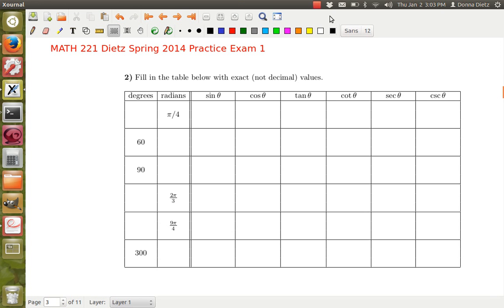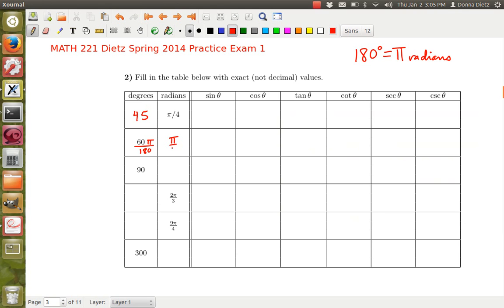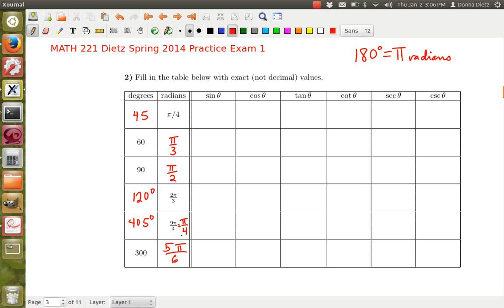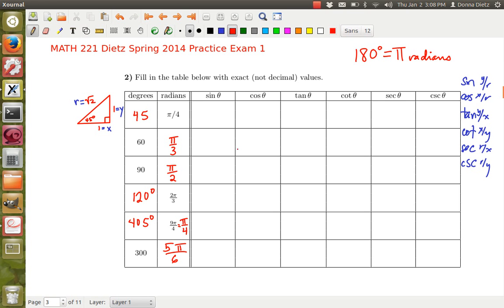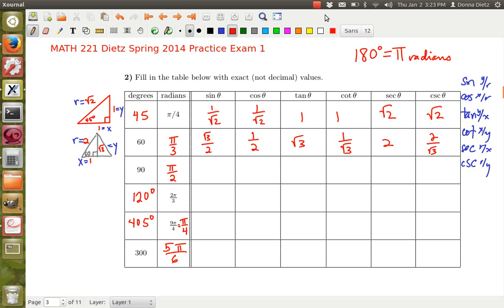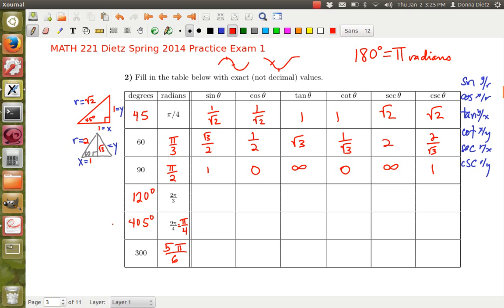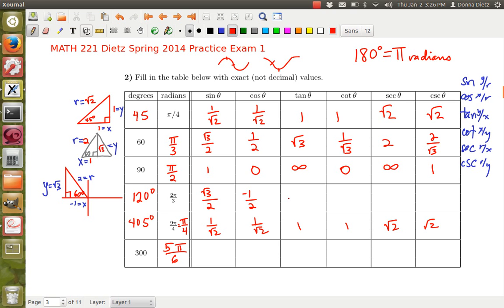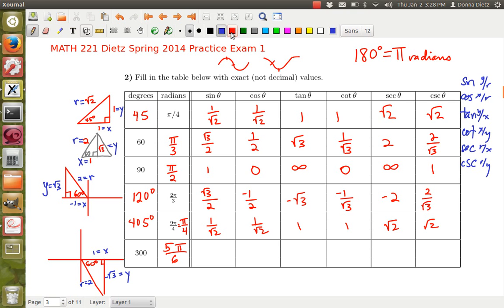Trig Grid Question PE1Q2